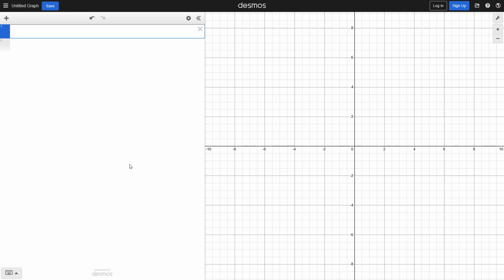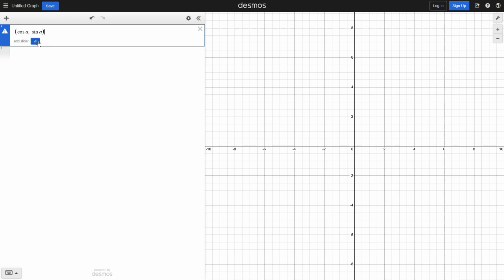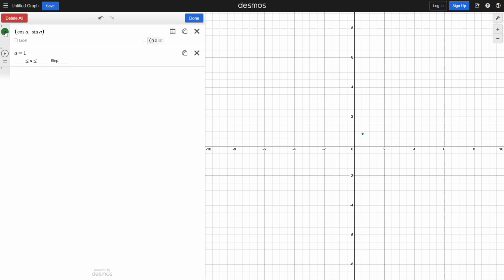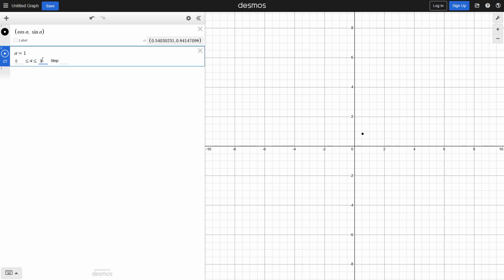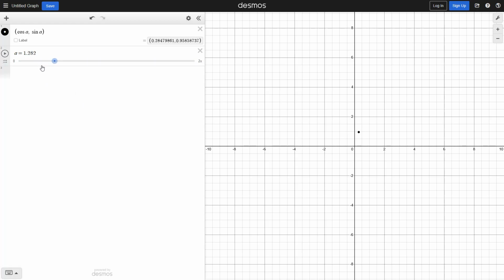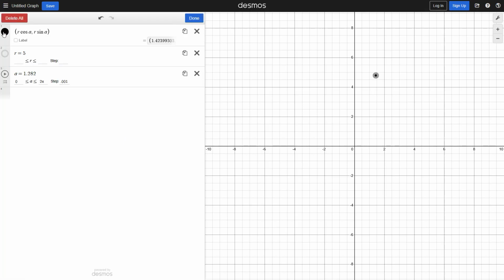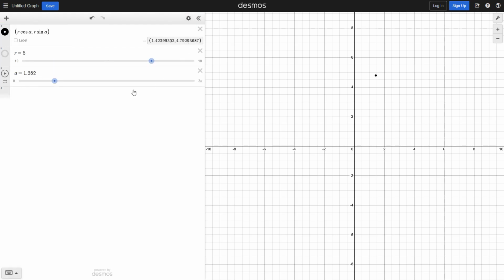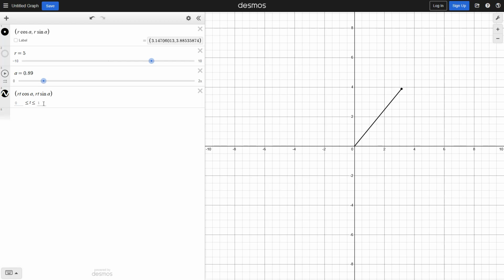How To Animate In Desmos - Rotating Vector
You with learn how to rotate a vector around the origin.